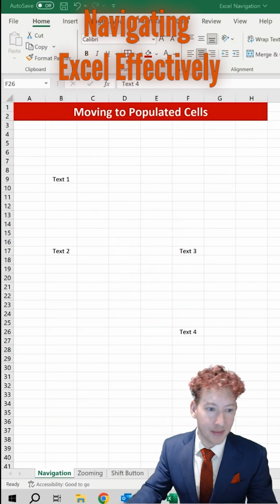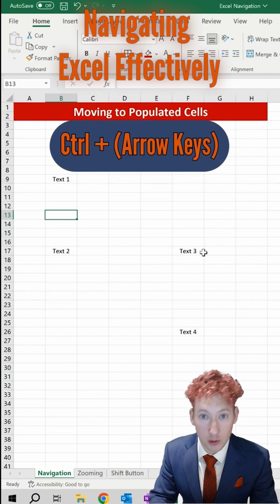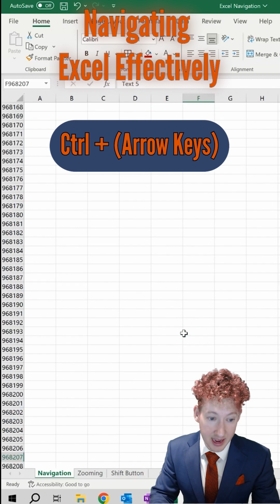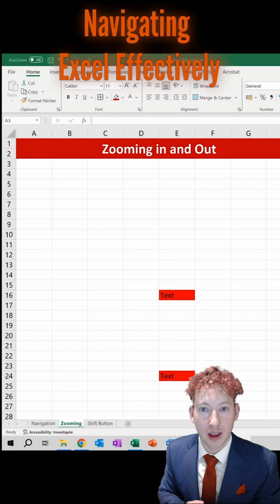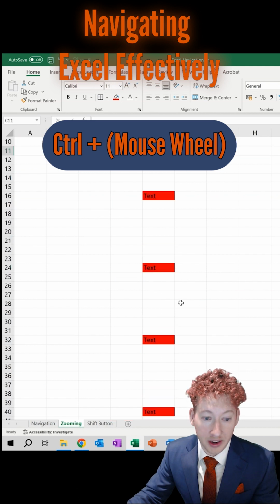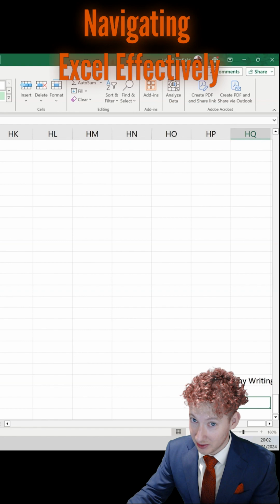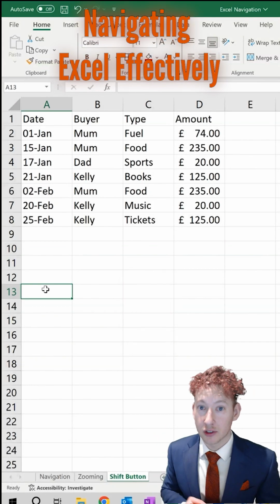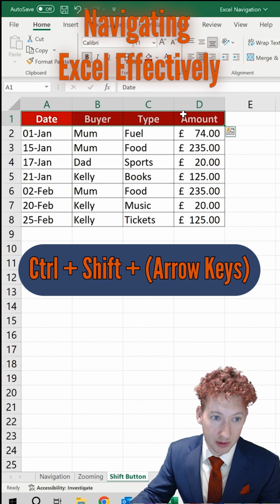Navigating Excel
Are you Navigating through Excel Worksheets effectively? These three tips could save you a lot of time!